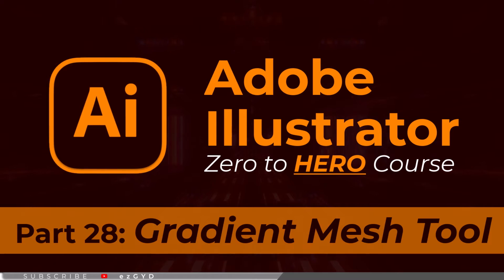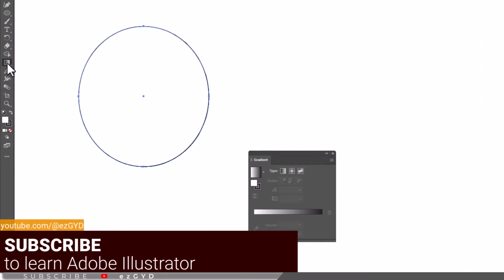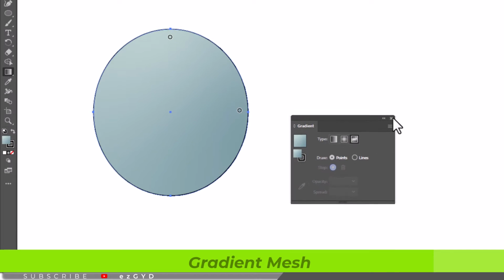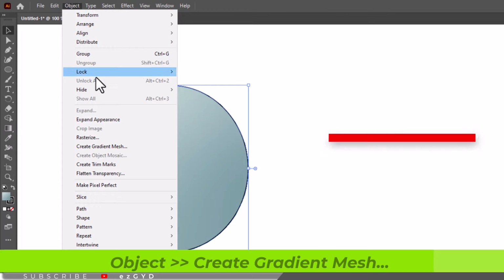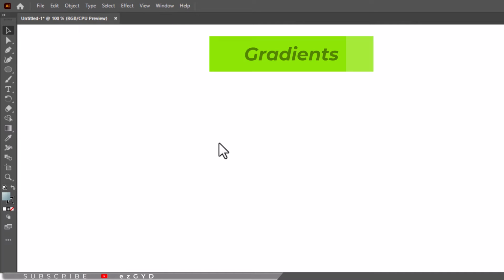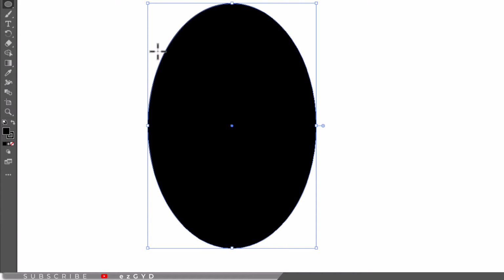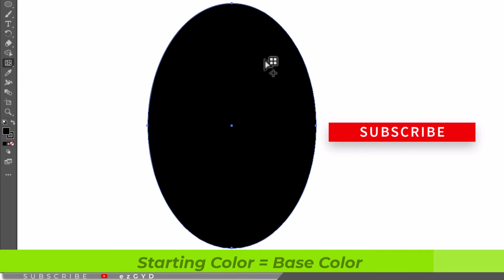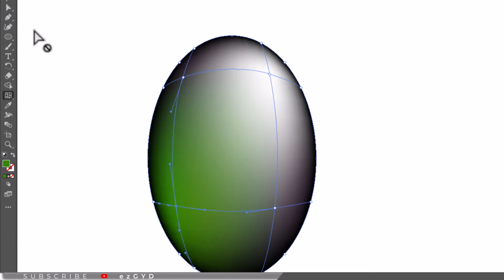Gradient Mesh Tool in Illustrator Explained! - Tutorial for Beginners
In this Adobe Illustrator tutorial video, you will learn about the Gradient Mesh Tool in Illustrator Explained! - Tutorial for Beginners

Welcome to the ultimate Adobe Illustrator Zero to HERO Complete Course! 🚀 In this tutorial, we will learn about the Gradient Mesh Tool. Whether you're a seasoned designer or just starting, this step-by-step guide is tailored for beginners. Explore the intricacies of Illustrator as we demystify the Gradient Mesh Tool, unlocking your creative potential. 🎨 Ready to elevate your design game? Let's dive in!